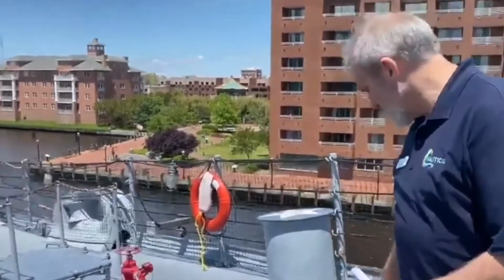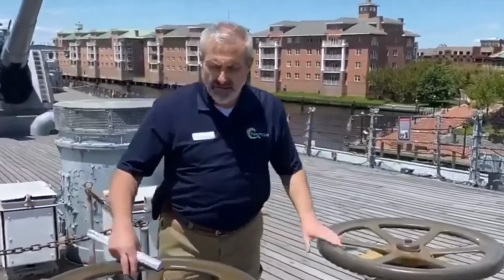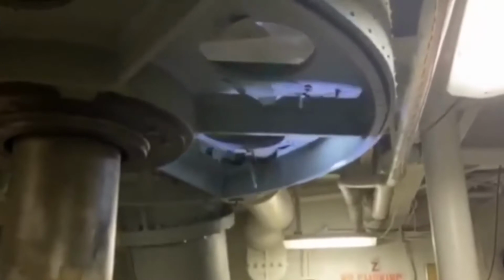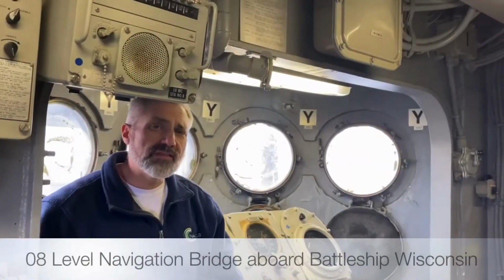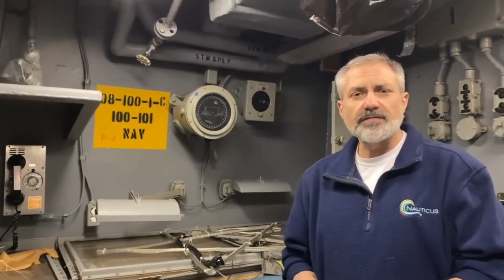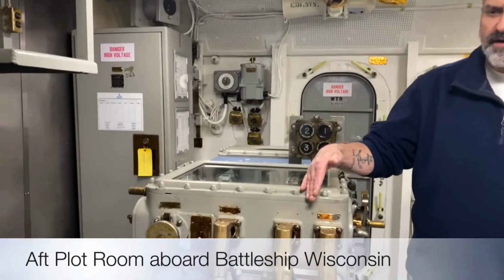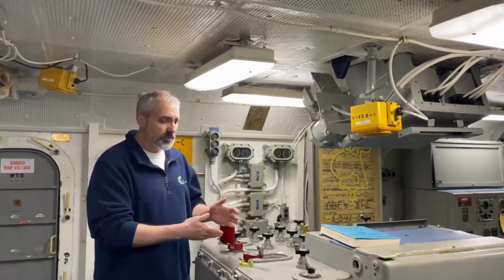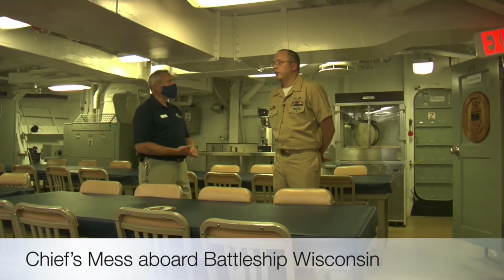Battleship Wisconsin Navy Week Tour Version 1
Enjoy a virtual tour of the USS Wisconsin.